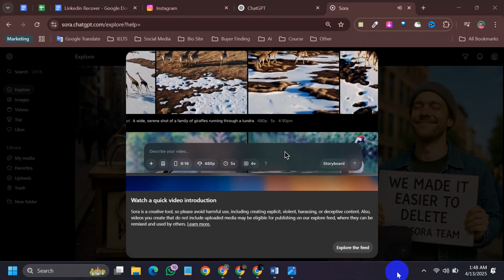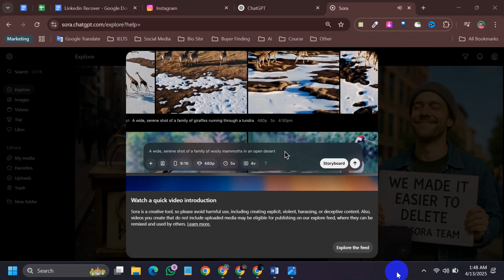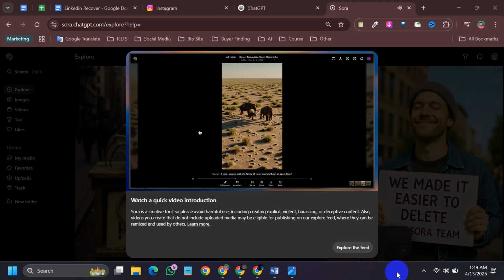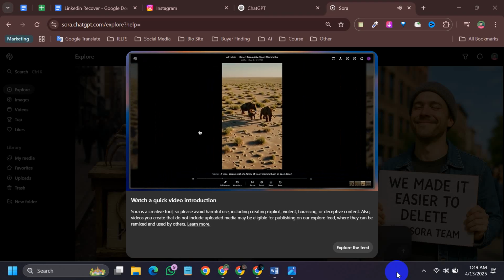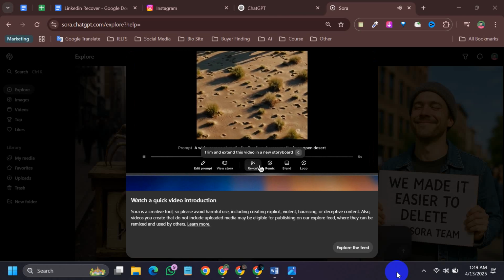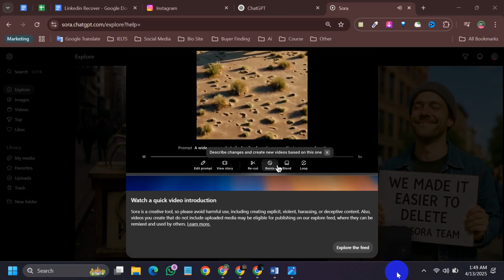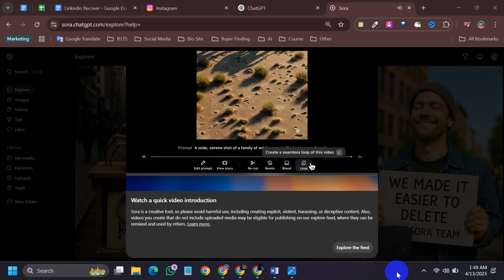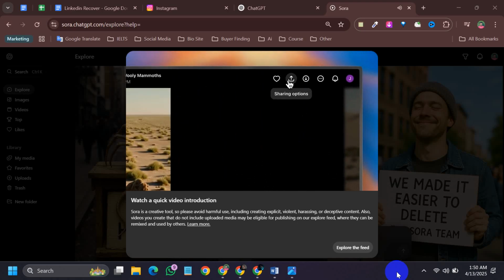What is ChatGPT Sora? Explained | How Sora is Revolutionizing AI Conversations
Discover what ChatGPT Sora is and how it’s changing the way we interact with AI. In this video, we explore the features, capabilities, and potential of ChatGPT Sora, a cutting-edge AI model designed to enhance conversational experiences. Whether you’re curious about its applications in various industries or just fascinated by artificial intelligence, this video has everything you need to know.

Watch the video to learn:

✅ What ChatGPT Sora is and how it works
✅Key features and differences between Sora and other AI models
✅Practical applications and use cases of ChatGPT Sora
✅How Sora can improve user interactions and engagement